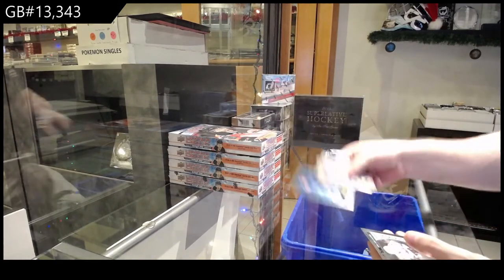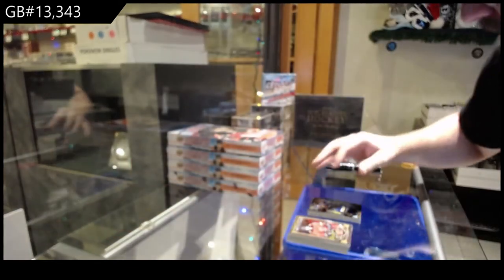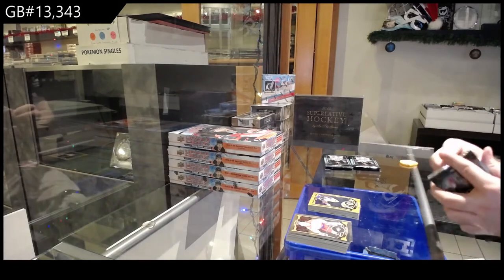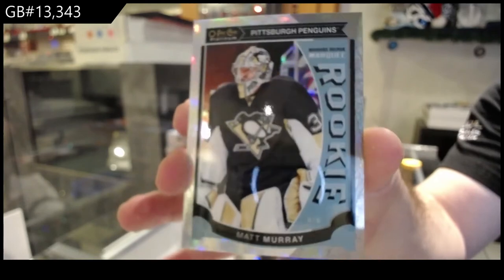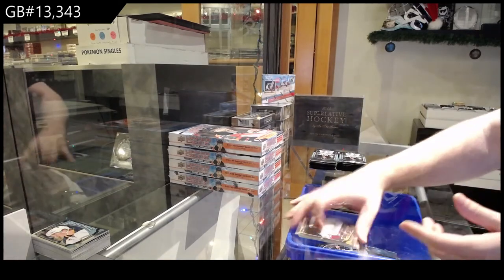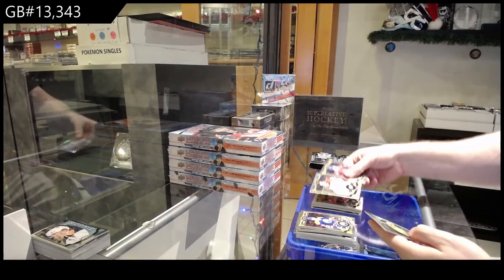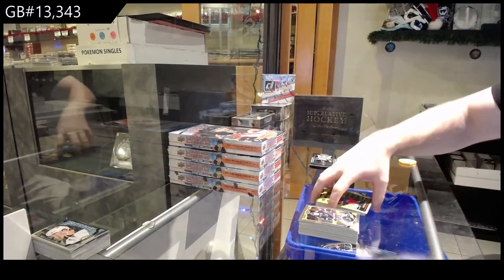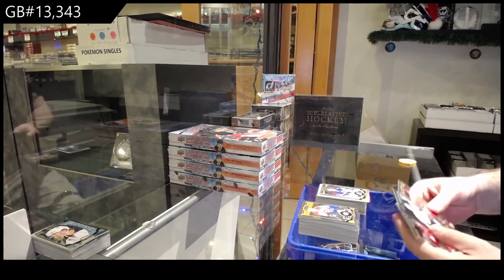15-16 Upper Deck OPC Platinum Hockey 2 Box Break - C&C GB #13,343